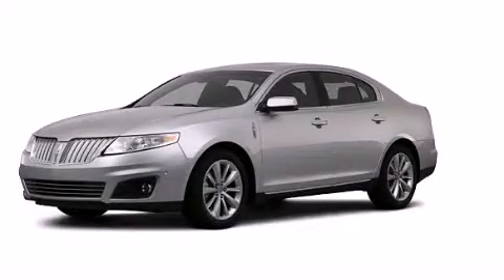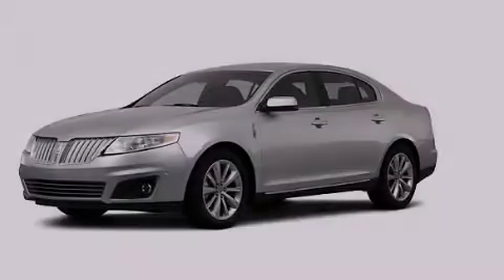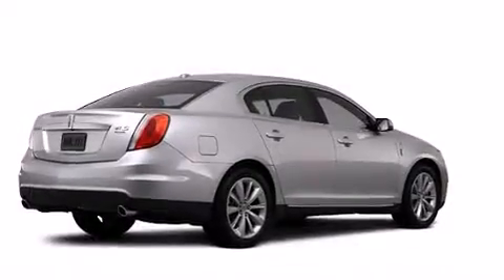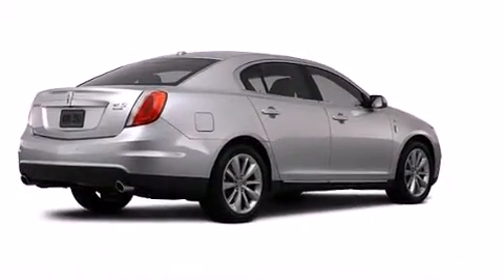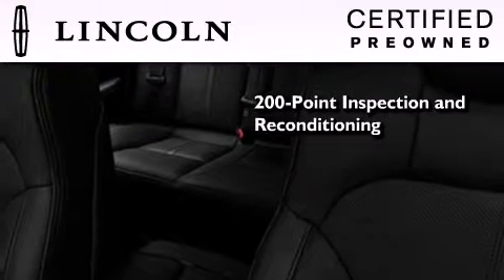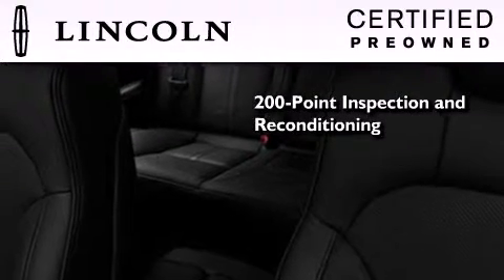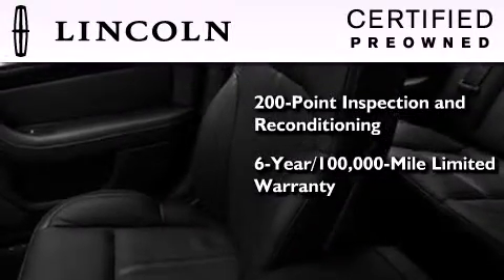Certified 2012 Lincoln MKS Plainville CT 06062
We are proud to present this 2012 Lincoln MKS . We've been honored to serve the Plainville CT area , we promise that your experience at our dealership will exceed your expectations ! Year : 2012 Make : Lincoln Model : MKS Engine : 3.5L 6 Cyl. Twin Turbo Trans . : Not Specified Exterior : Gray Miles : 17,144 Crowley Ford Lincoln Mercury http:// 245 New Britain Ave Plainville , CT 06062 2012 Lincoln MKS Plainville CT